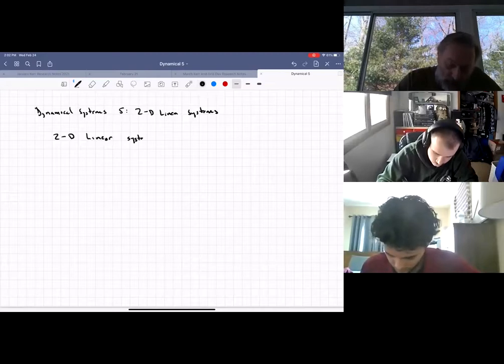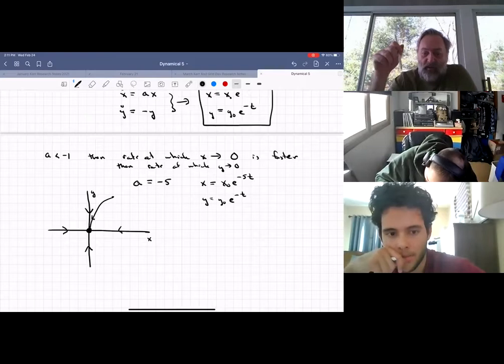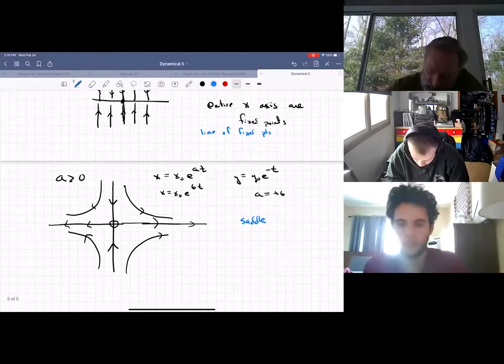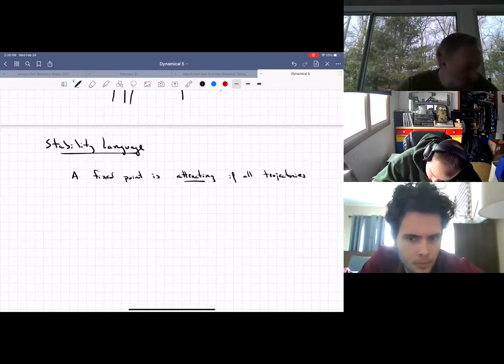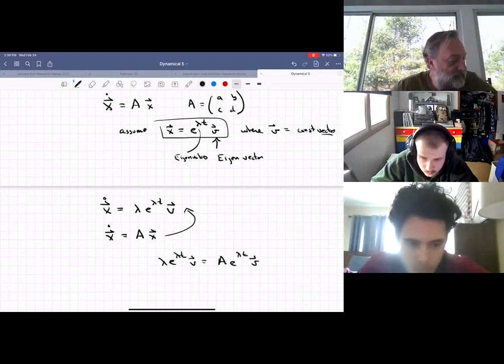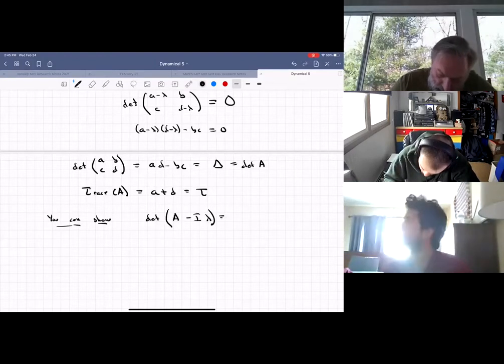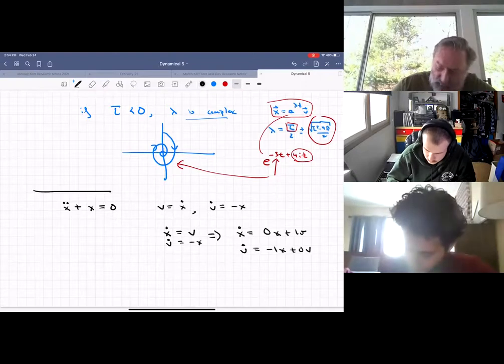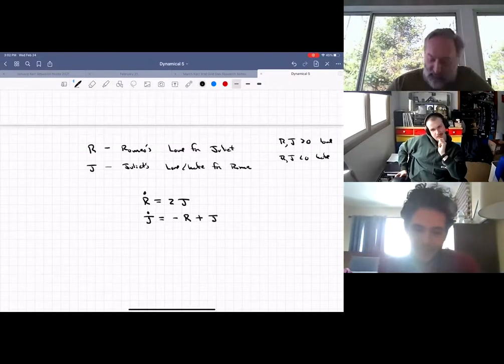Dynamical Systems 5: 2-D Linear Equations